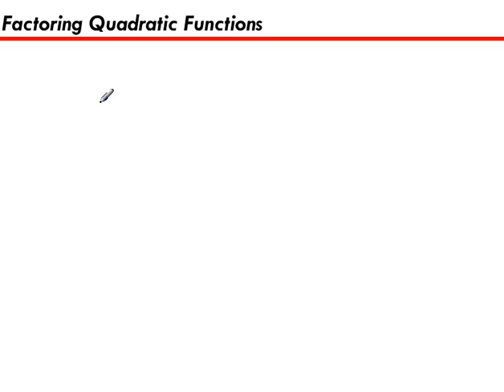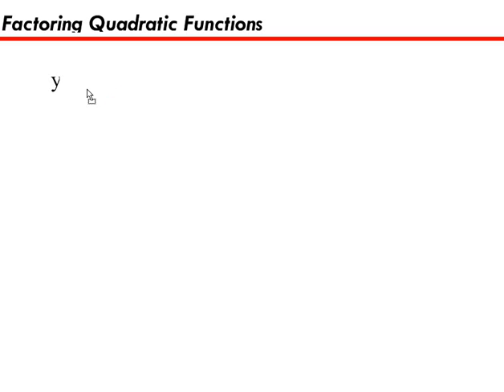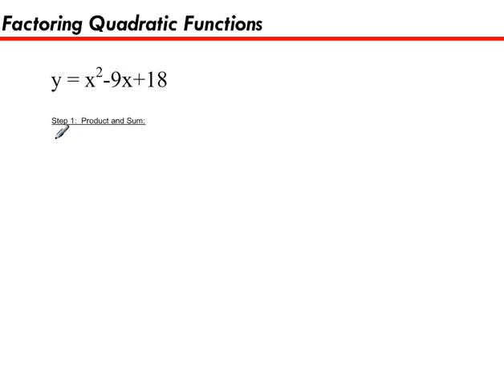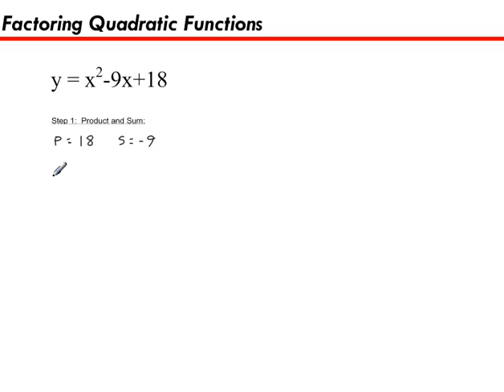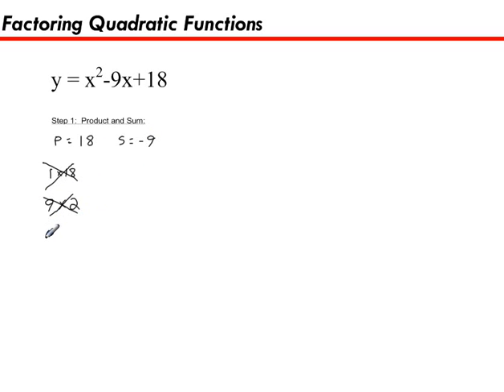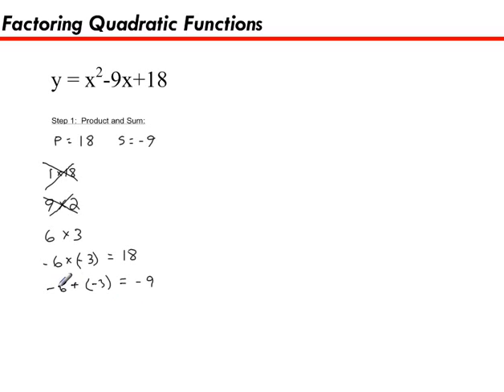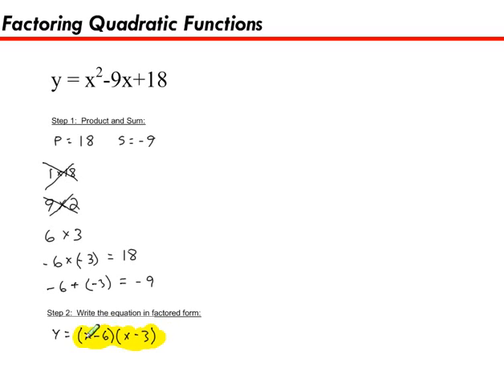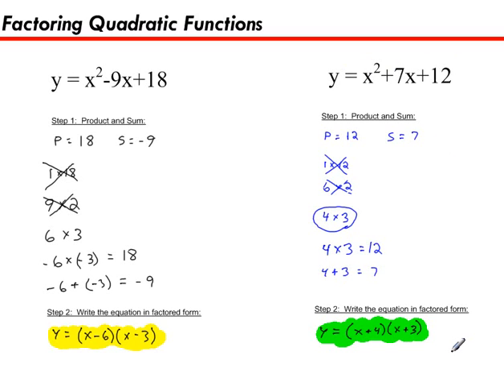Factoring Quadratic Functions